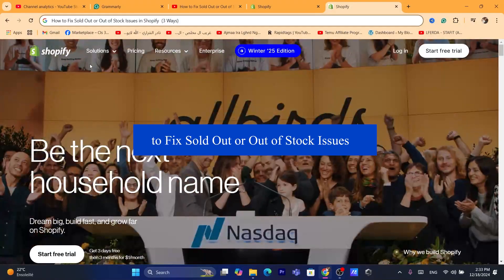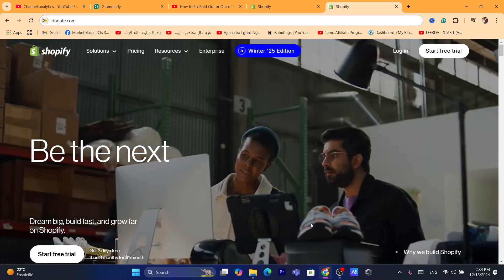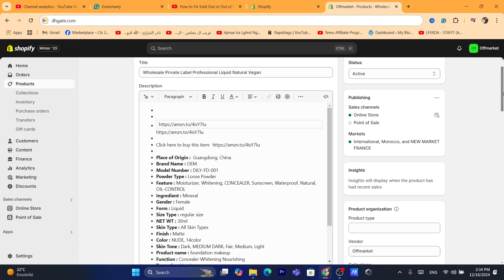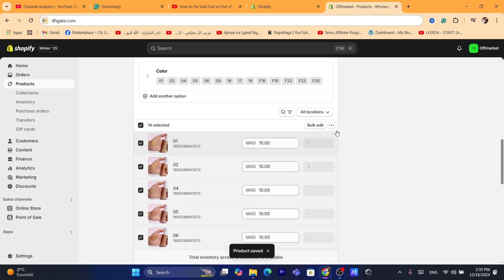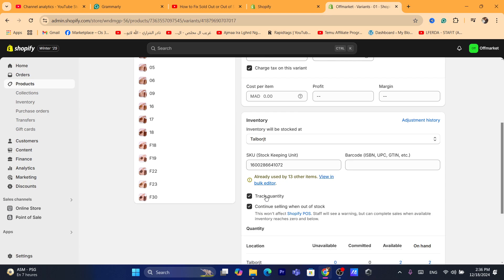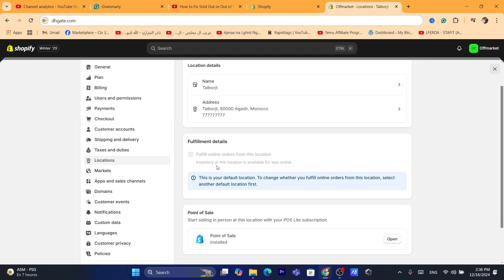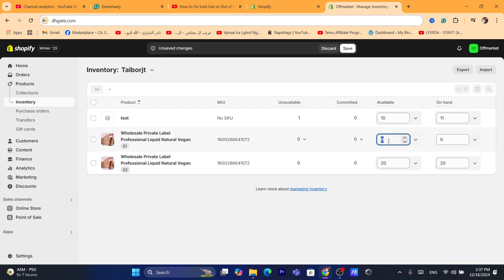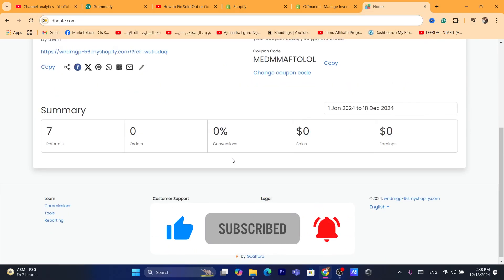How to Fix Sold Out or Out of Stock Issues in Shopify 2026 (EASY)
How to Fix Sold Out or Out of Stock Issues in Shopify 2025

Are your products showing as sold out or out of stock on Shopify even when inventory is available? This tutorial will guide you through troubleshooting and resolving this common issue in your Shopify store.

What’s covered in this video:

Why products show as sold out despite having inventory.
How to check and update inventory settings.
Fixing issues with the "Continue selling when out of stock" option.
Tips to ensure new products don't appear as sold out.
Resolve these errors and provide a seamless shopping experience for your customers.

If you're wondering how to fix sold out issues in Shopify, or dealing with out of stock Shopify errors, this guide covers everything. Whether your products are showing as sold out in error, or you need help to remove sold out on Shopify, we’ve got you covered. Plus, we’ll walk you through Shopify inventory troubleshooting and using options like "Continue selling when out of stock.